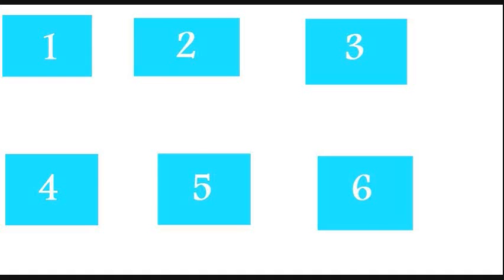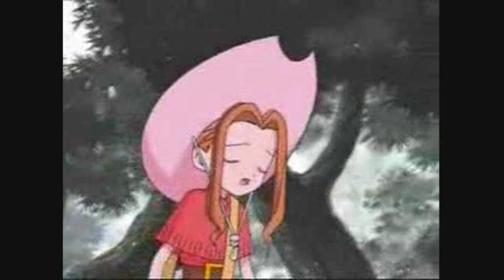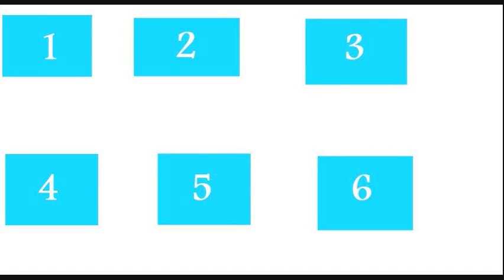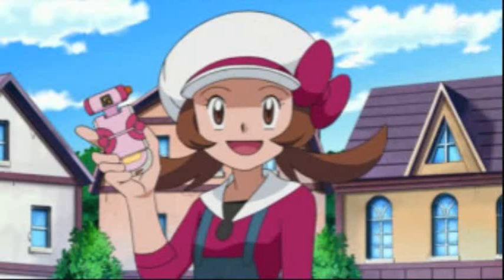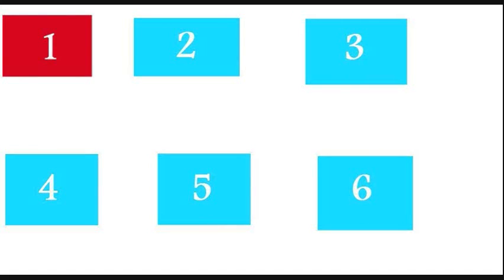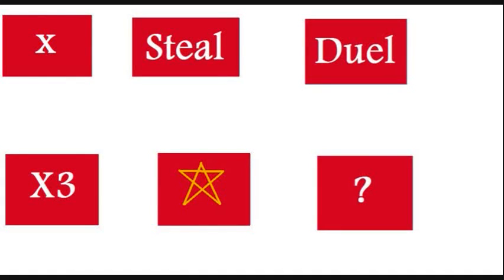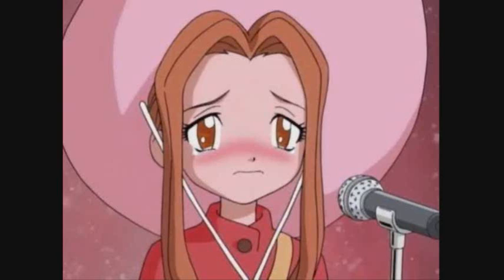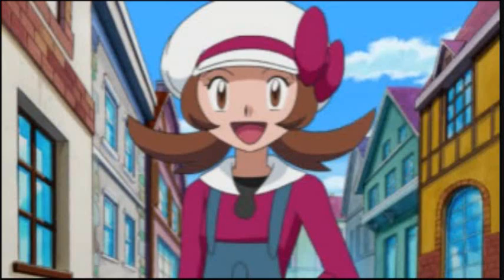Party Palooza Chance game (part 2).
Here's another Chance game video.